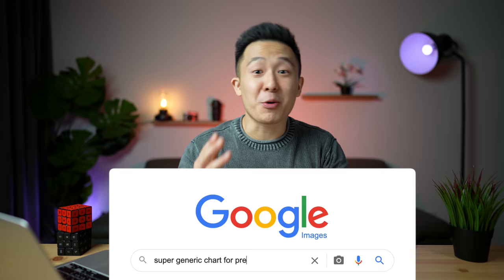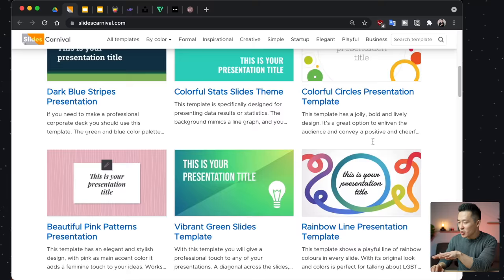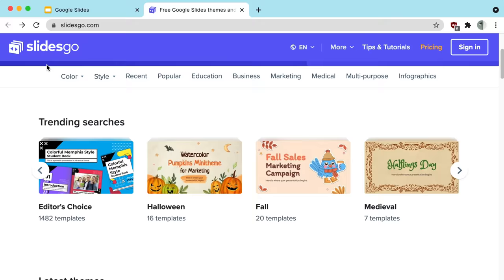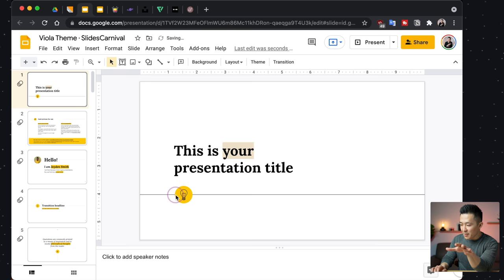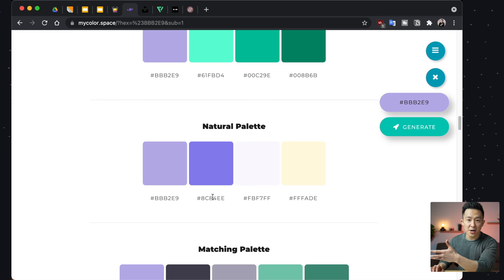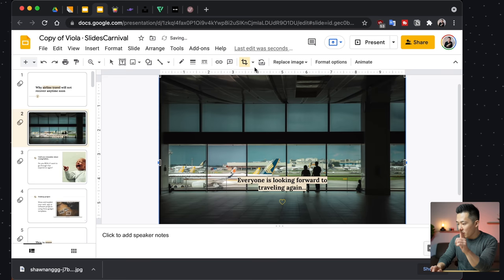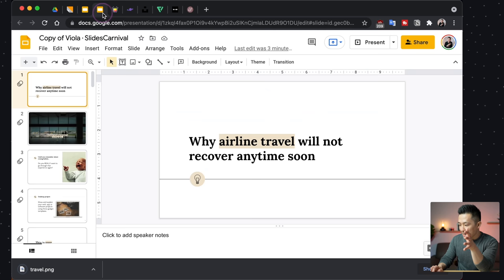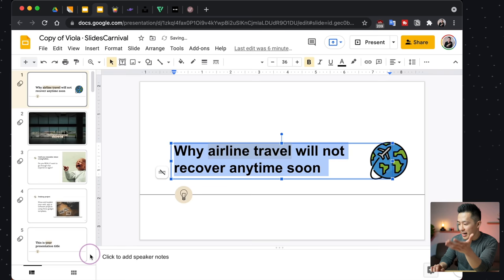4 FREE Tools to Improve Your Next Presentation!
🪧 Here are 4 Free Tools to Improve Your Presentations: SlidesCarnival, ColorHunt, Unsplash, and Flaticons. You're welcome 😉

Websites like Slides Carnival, Google Slides Template Gallery, and SlidesGo have beautiful Google Slide Themes and PowerPoint templates that you can download and use immediately

Then, you can use online color palette tools like ColorHunt and ColorSpace to come up with a color scheme and truly make the template your own by giving it a bit more personality

To help convey your message a bit better, use stock photo websites like Unsplash, Pexels, and Pixaybay to find royalty-free images, illustrations, vector graphics, and even music you can use with your PowerPoint or Google Slide presentations

Last but not least, stop using the stock icons that come with PowerPoint and Google Slides and instead use the beautifully designed icons over at Flaticons or TheNounProject

Let me know how your next presentation goes! 😁

TIMESTAMPS
00:00 How NOT to Create Presentations
00:38 Think Outside the Box #1
00:52 Download Existing Presentation Templates
02:10 Use Your Own Color Palettes
04:14 Use High Quality Stock Photos
05:23 Free and Beautiful Icons
06:22 Bonus Tip - Typewolf
06:57 Pro Tips